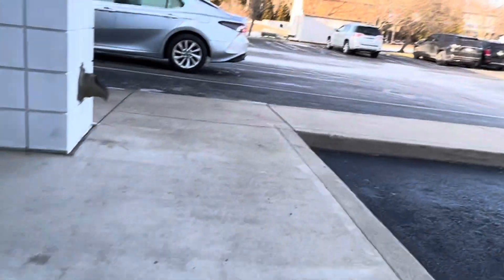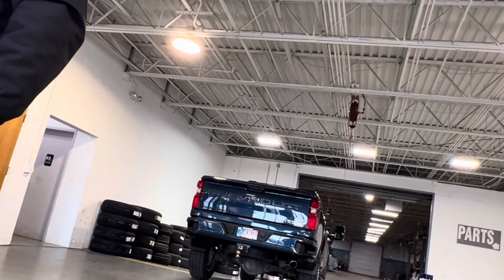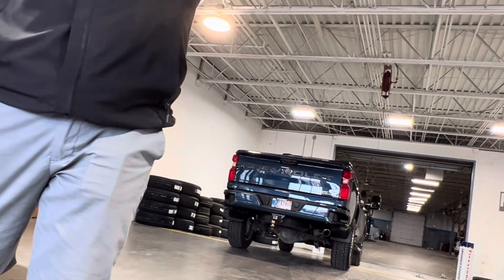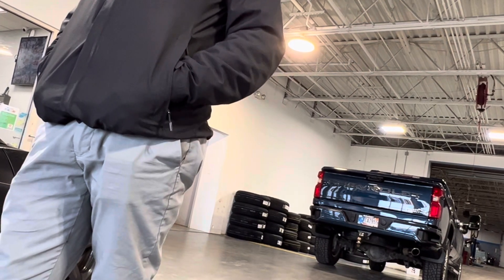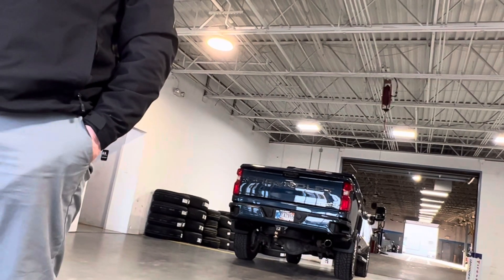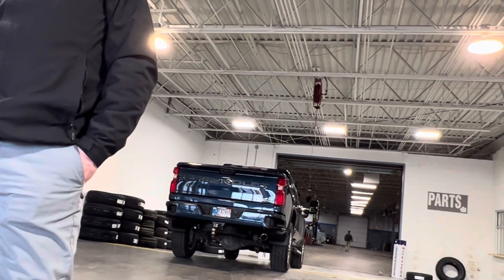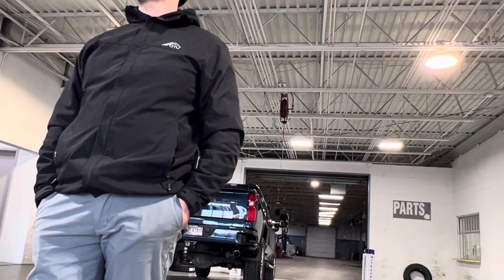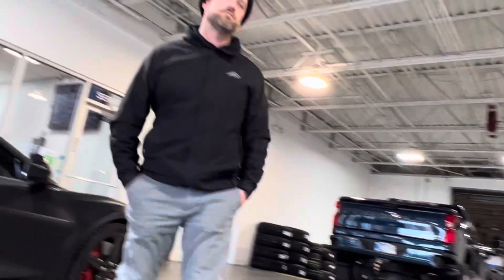Chevy store says they dyed gasoline did not transfer to the oil during test c8 z06 oil raising water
I think there's water ethanol in the oil of the c8 z06

And I'm starting to wonder if GM doesn't have this magic trick figured out to where the dye in gasoline stays in the gasoline and not the water ethanol that undergoes phase separation in the gas tank and then gets washed down the rich running cylinder bank of the lt6

So the dye doesnt end up in the oil and then gm claims there is no flaw with the engine and fuel system

Oil analysis wouldn't show the water either as the water merges with the oil to make a jelly goop sludge, and that remains in the oil track somewhere instead of remains in the fluid oil to be sent to the lab

I remember hearing some of the "test Z06 with oiling issues" had gelatin in their oil, from my inside guys over a year ago